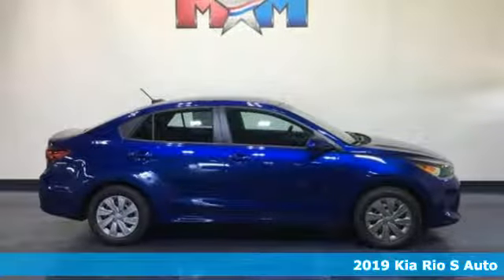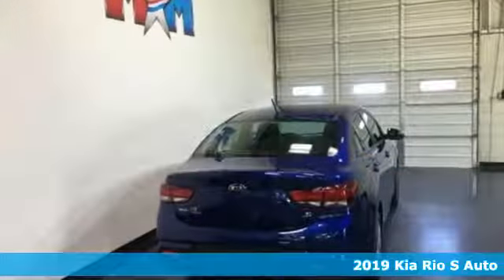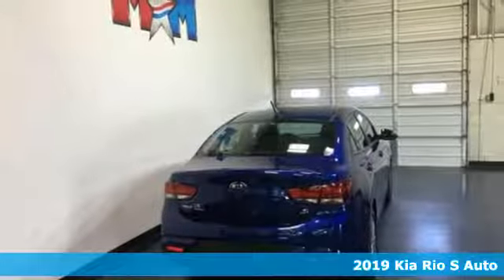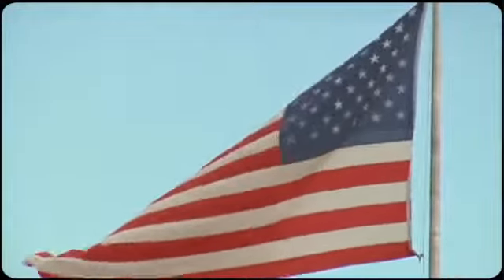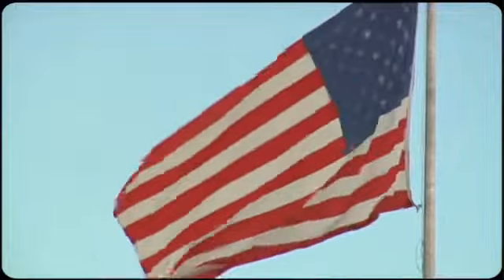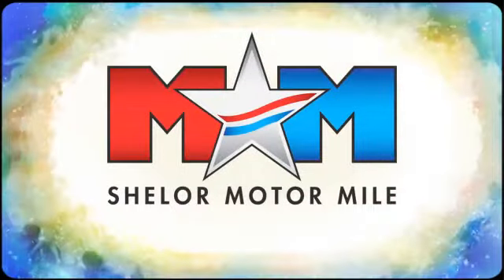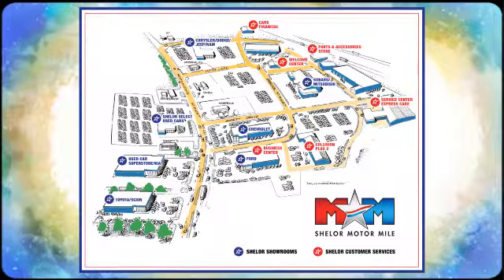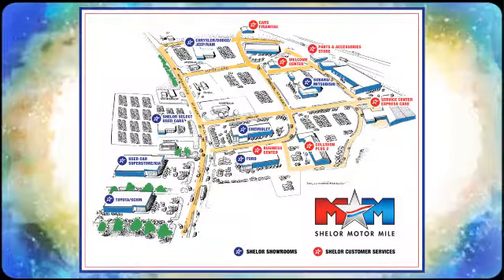New 2019 Kia Rio Christiansburg VA Blacksburg, VA KA190561 - SOLD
Year: 2019
Make: Kia
Model: Rio
Trim: S Auto
Engine: 1.6L 4 Cylinder Engine
Transmission: 6-Speed A/T
Color: BLUE
Interior: BLACK
Stock #: KA190561
VIN: 3KPA24AB2KE251313
BLUE exterior and BLACK interior, S trim. Back-Up Camera, iPod/MP3 Input, Onboard Communications System, Smart Device Integration. EPA 37 MPG Hwy/28 MPG City! AND MORE!br /br /KEY FEATURES INCLUDEbr /Back-Up Camera, iPod/MP3 Input, Onboard Communications System, Smart Device Integration MP3 Player, Remote Trunk Release, Keyless Entry, Child Safety Locks, Steering Wheel Controls. Kia S with BLUE exterior and BLACK interior features a 4 Cylinder Engine with 130 HP at 6300 RPM*. br /br /EXPERTS CONCLUDEbr /Edmunds.com's review says Redesigned just last year, the Rio differentiates itself from its competition with mature styling and a sophisticated and compliant ride. The Rio delivers more sophisticated handling than its competitors and some welcome steering feedback.. Great Gas Mileage: 37 MPG Hwy. br /br /WHO WE AREbr /At Shelor Motor Mile we have a price and payment to fit any budget. Our big selection means even bigger savings! Need extra spending money? Shelor wants your vehicle, and we're paying top dollar! br /br /Tax DMV Fees & $597 processing fee are not included in vehicle prices shown and must be paid by the purchaser. Vehicle information is based off standard equipment and may vary from vehicle to vehicle. Call or email for complete vehicle specific informatiobr / Chevrolet Ford Chrysler Dodge Jeep & Ram prices include current factory rebates and incentives some of which may require financing through the manufacturer and/or the customer must own/trade a certain make of vehicle. Residency restrictions apply see dealer for details and restrictions. All pricing and details are believed to be accurate but we do not warrant or guarantee such accuracy. The prices shown above may vary from region to region as will incentives and are subject to change.